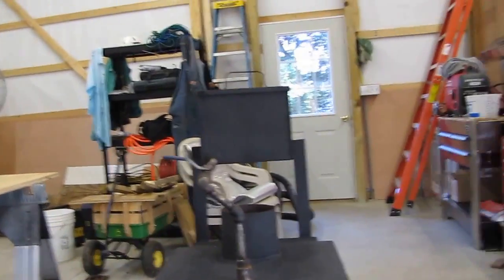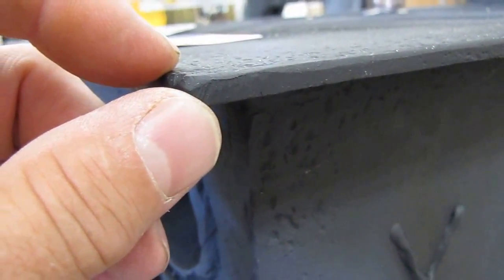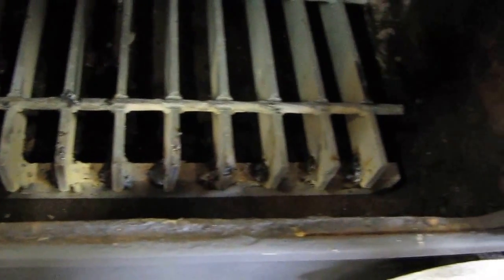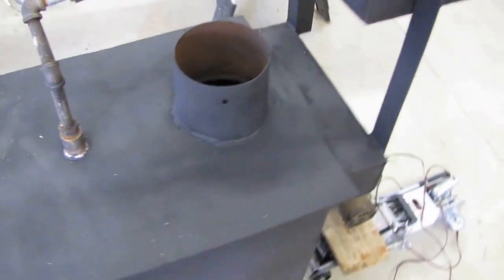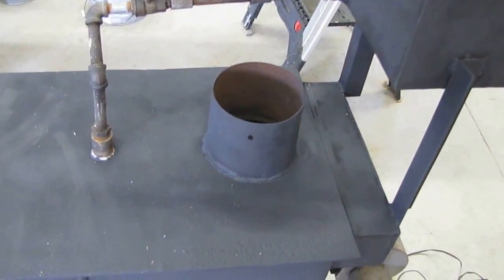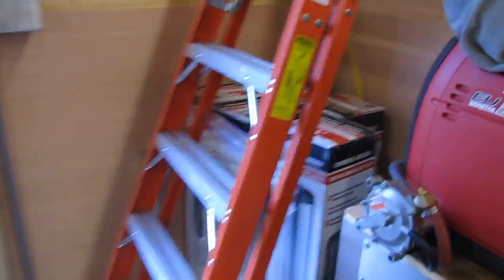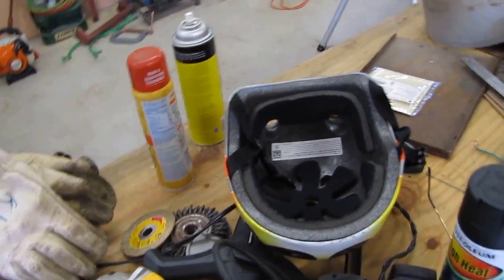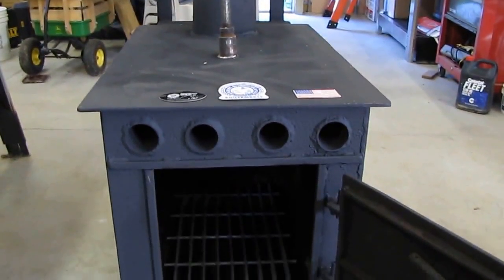Biomass Hybrid Heater /WOOD STOVE / WASTE OIL FURNACE "THE VIAR 94" Boilermaker Made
THIS is A Video OF MY  My HYBRID WOOD STOVE / WASTE OIL FURNACE  THE VIAR 94 BOILERMAKER UNION   MADE  Part 1 This Hybrid Heater  Built Boilermaker Tough And UNION Made  It Measures Length 24"  Width  16"  Height 20 1/2 " Just  The Fire Box Which = 5.04 Sqft Of Combustion Area  The Door is 10" wide  11" Height  and 14 " Diagonal  You Can Put A 12 round Piece Of Wood Ii It Easy ! You can Burn Biomass Like Wood Paper And any Type Of Waste Oil In It !  It Is Also A Gravity Feed Drip System  !